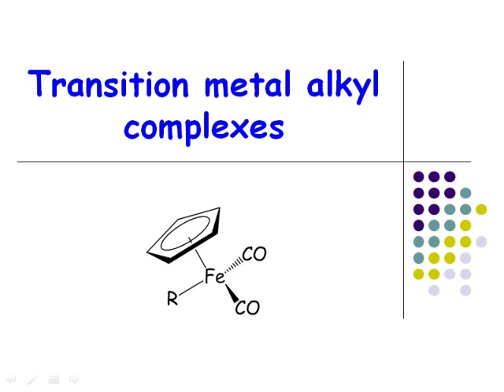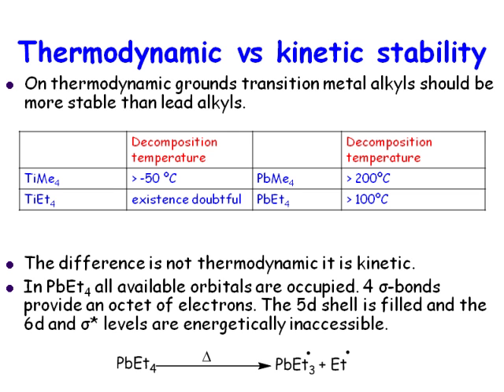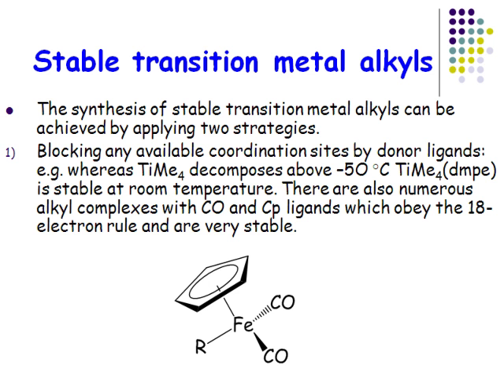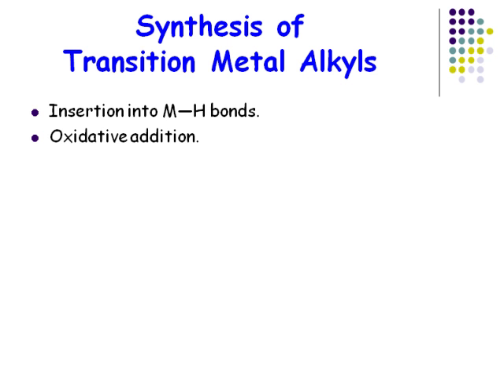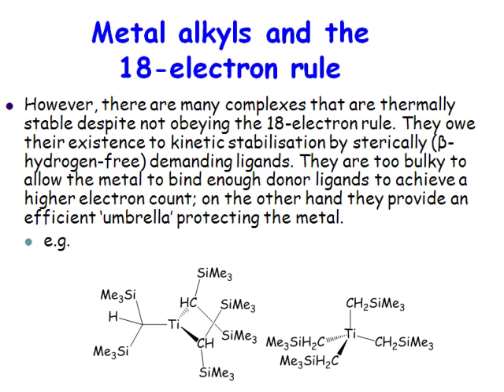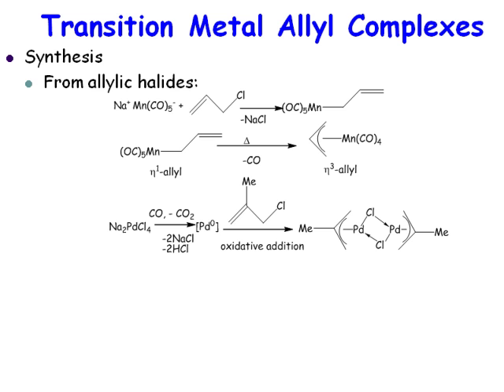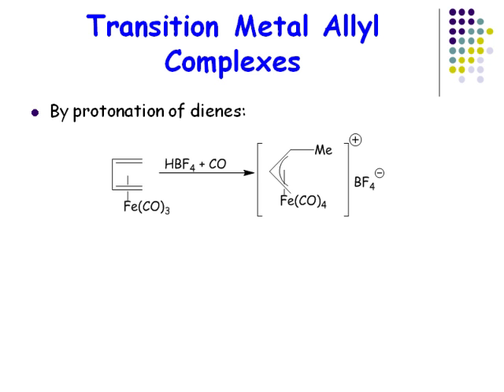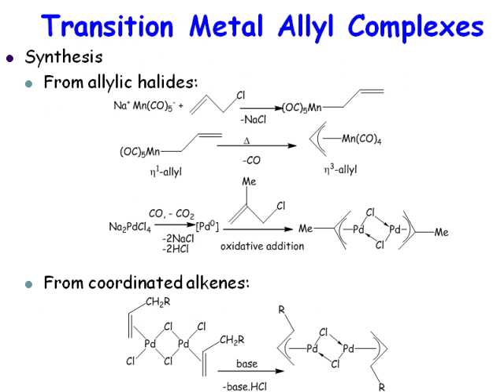Transition metal alkyls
A screencast on transition metal alkyls describing their synthesis and explaining their relative stability.